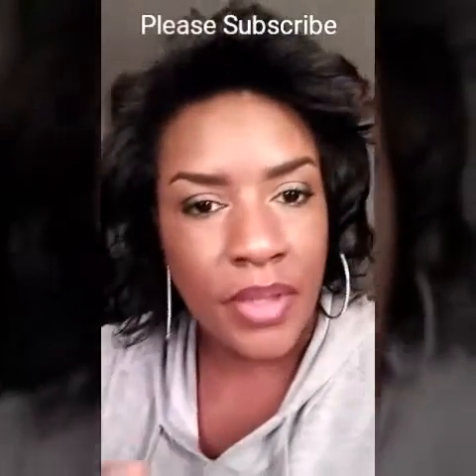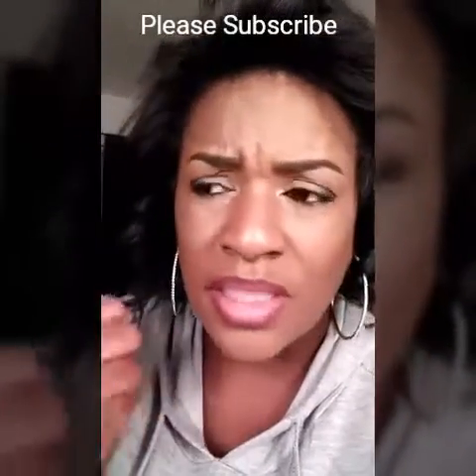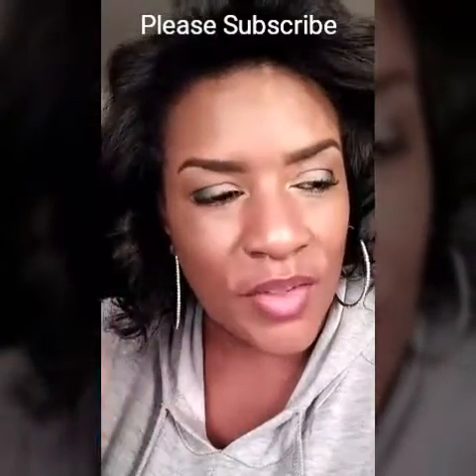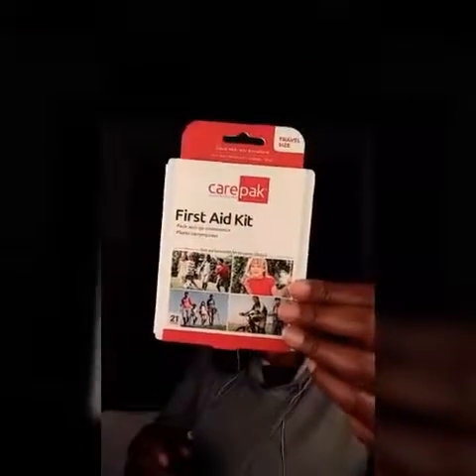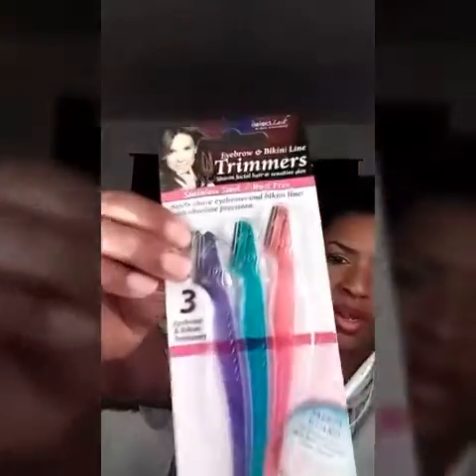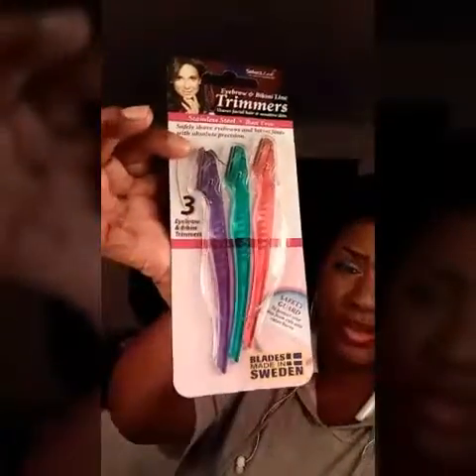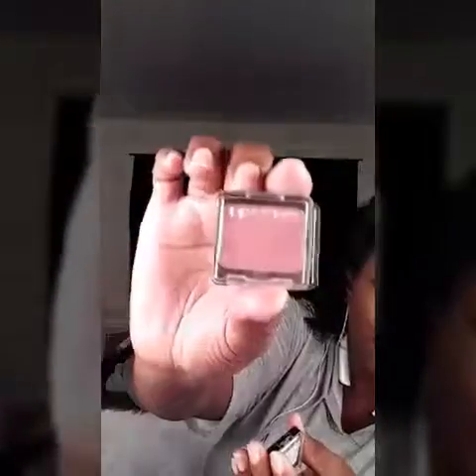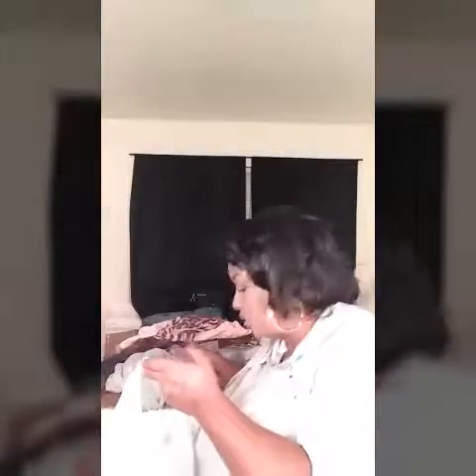Dollartree and 99cent only "Haul"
Dollar tree make up acrylic. 99cents only scarfs